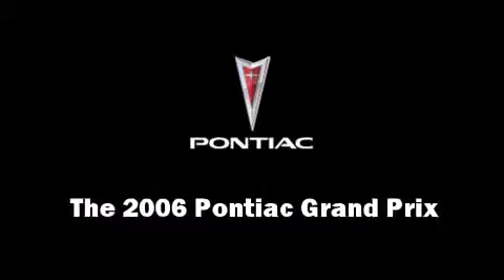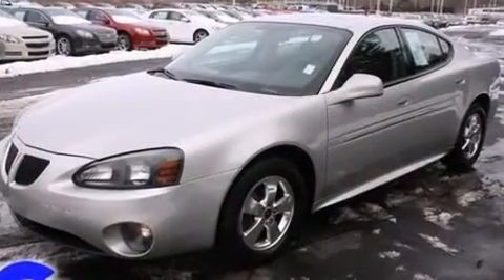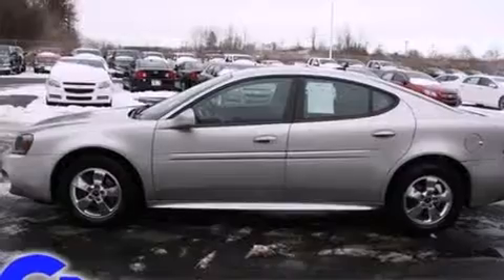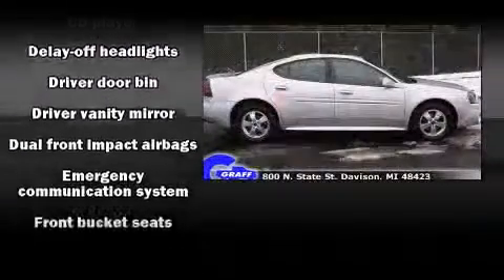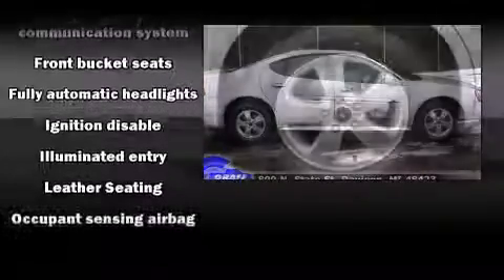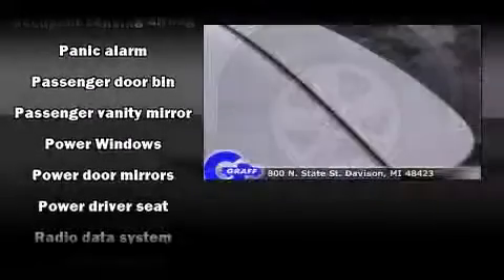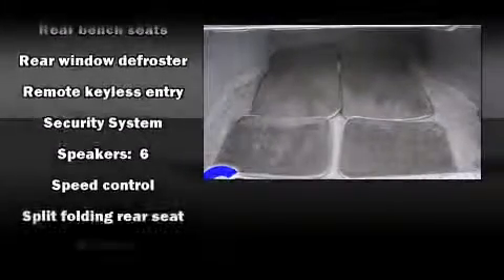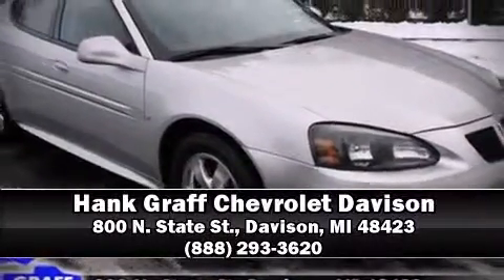2006 Pontiac Grand Prix near Montrose, Michigan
This vehicle is a 2006 Grand Prix with about 94K miles and is being powered by a V-6 cyl engine. This 2006 Grand Prix is located near Montrose, Michigan.   Some of the key features include: am/fm radio, air conditioning and front bucket seats.  The liquid silver metallic exterior combined with the ebony leather interior looks great together.  This Sedan is being sold as-is without a warranty.  Some more key features on this Grand Prix include: speed control, leather seats, sunroof and steering wheel controls.  An AutoCheck Report is available upon request.
    Hank Graff Chevrolet Davison
    Address:
    800 N. State St.